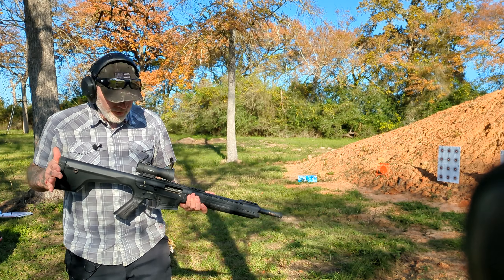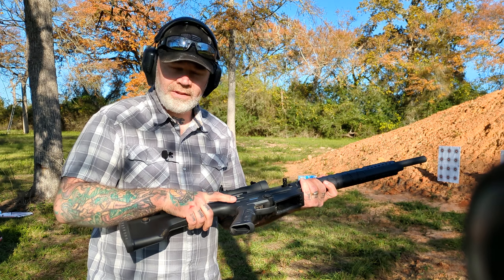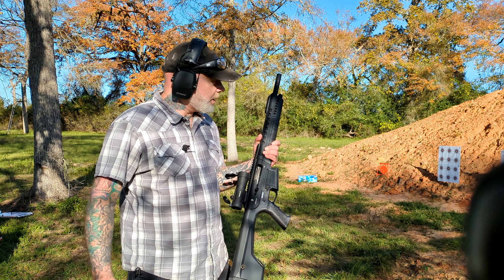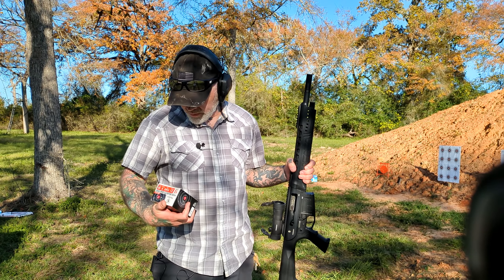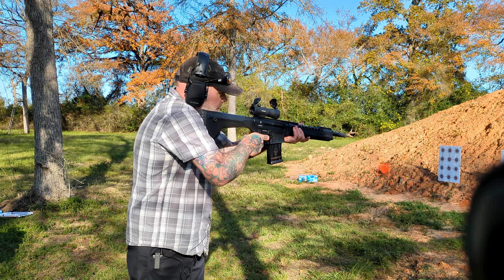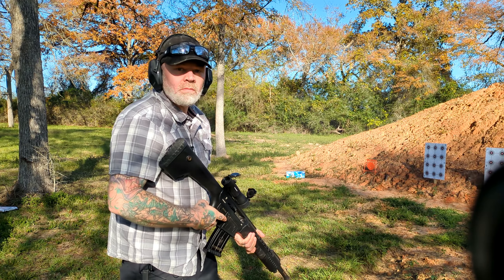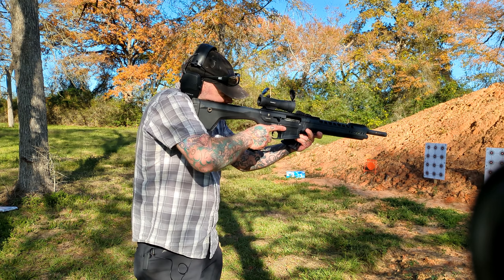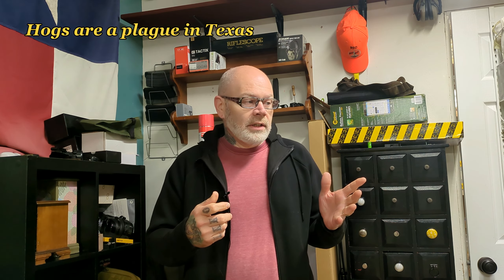Typhoon Defense XII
Taking a look at another Turkish made shotgun, the Typhoon Defense XII. I know Turkish shotguns get a lot of hate but that's two in a row that functioned as they should. Small sample size, but so far...so good.